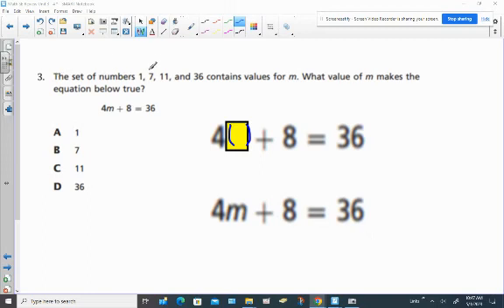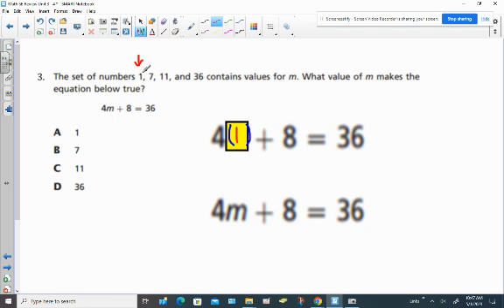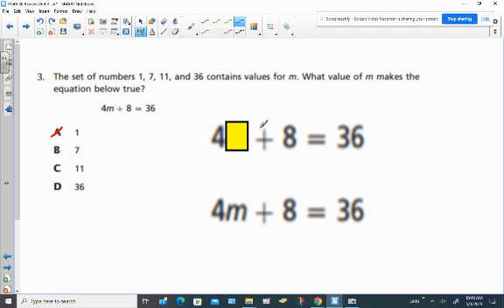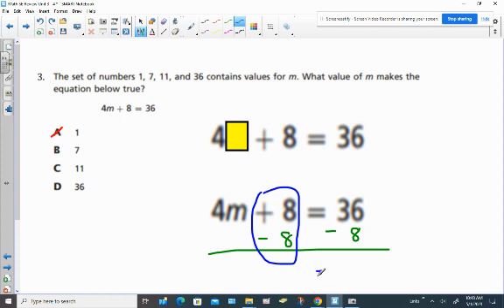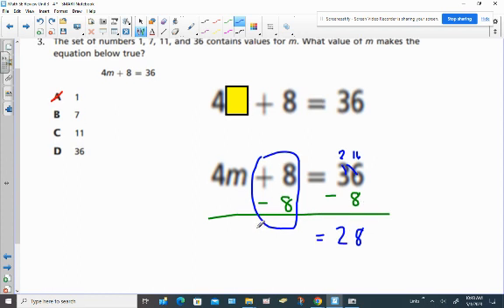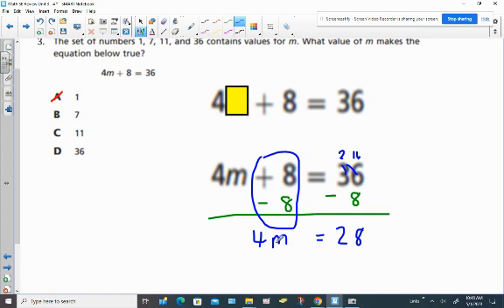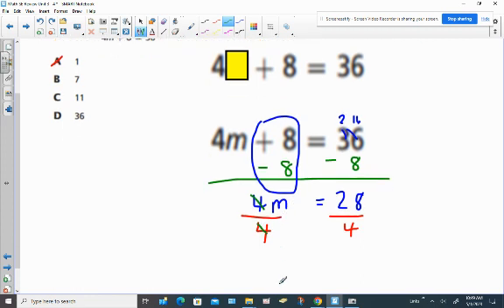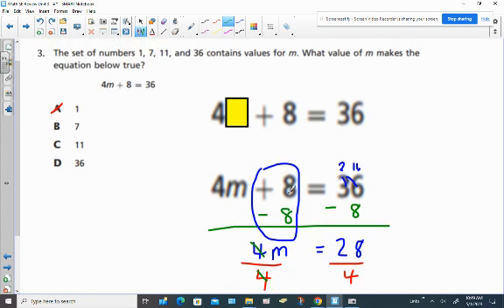Solving Two-Step Equations (NYS Grade 6 Exam)